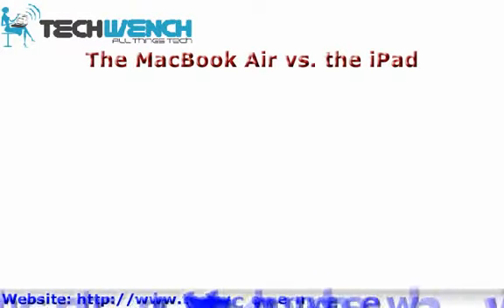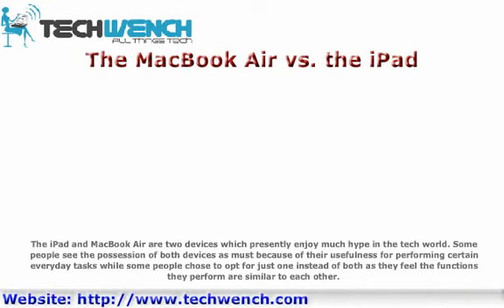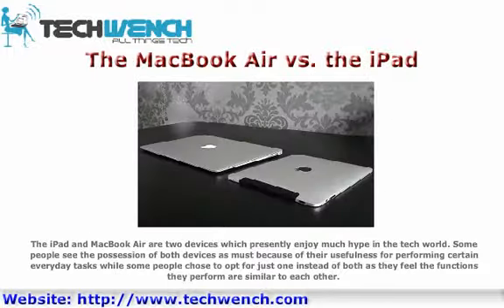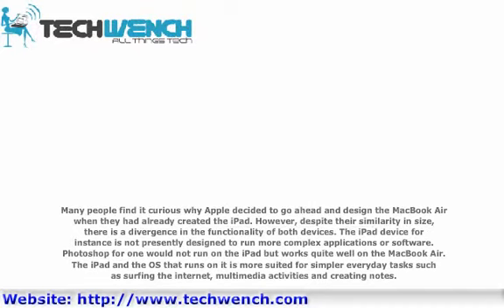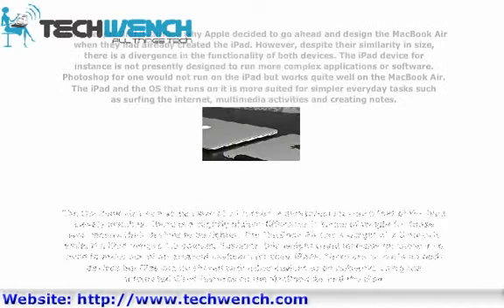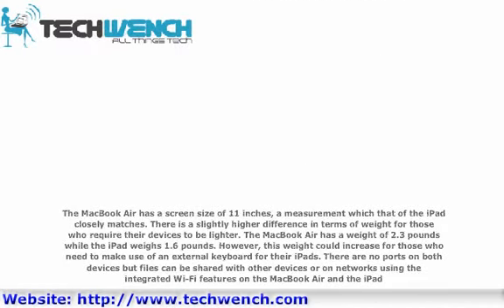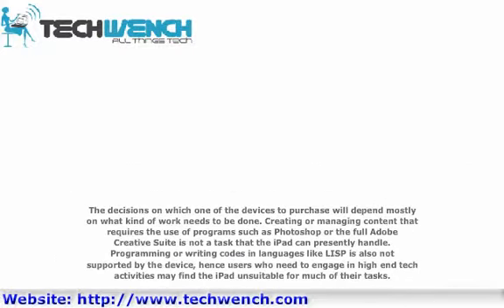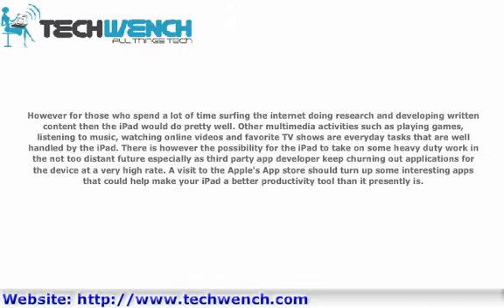The Mac Book Air vs the iPad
The iPad and MacBook Air are two devices which presently enjoy much hype in the tech world. Some people see the possession of both devices as must because of their usefulness for performing certain everyday tasks while some people chose to opt for just one instead of both as they feel the functions they perform are similar to each other.